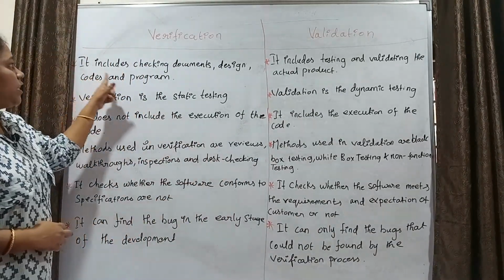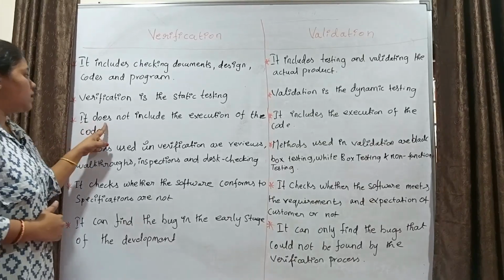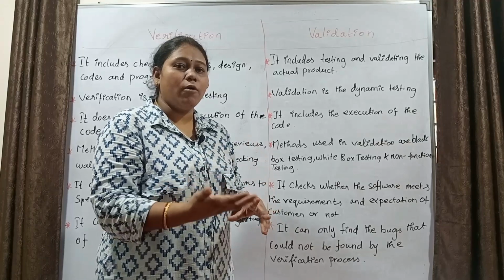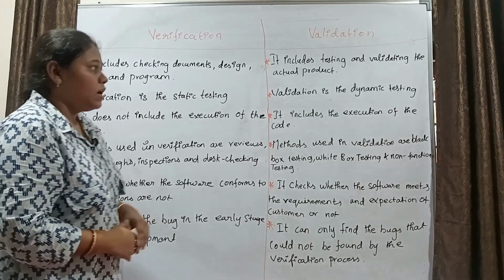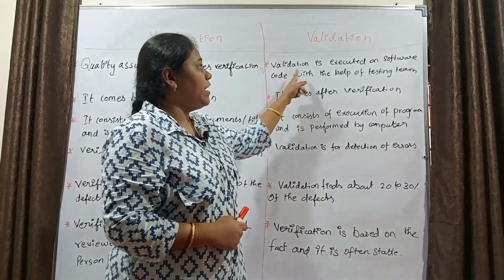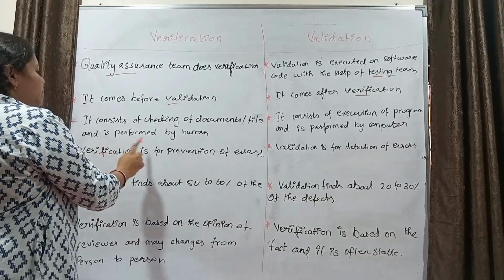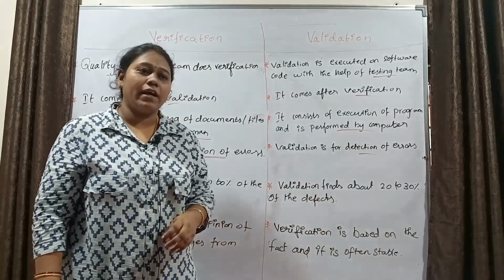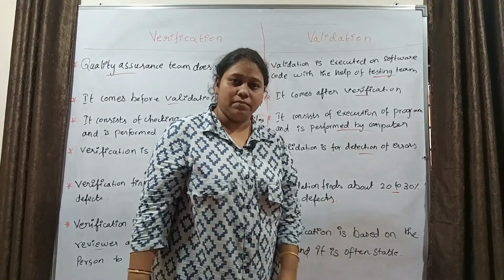Verification vs Validation | Software Testing Tutorial | SP Global Solution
Hello everyone this is SP Global Solution we are providing training & 100% placement.